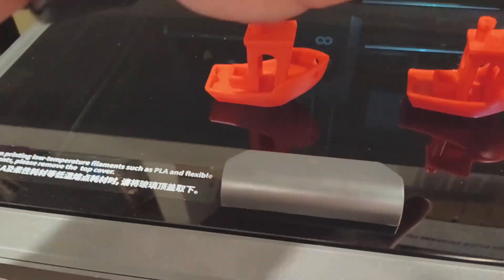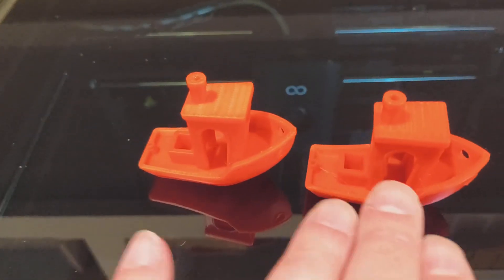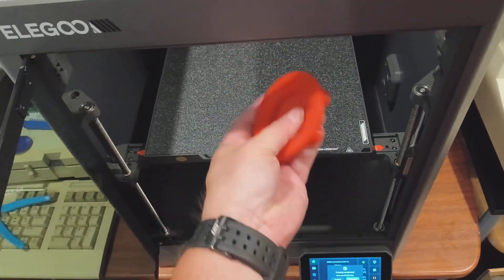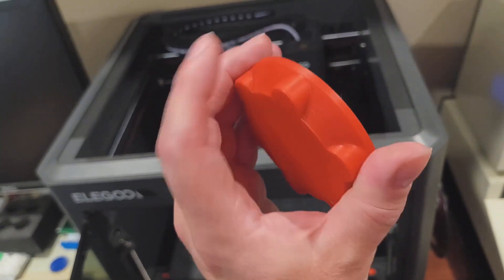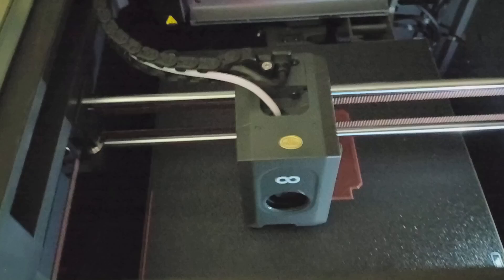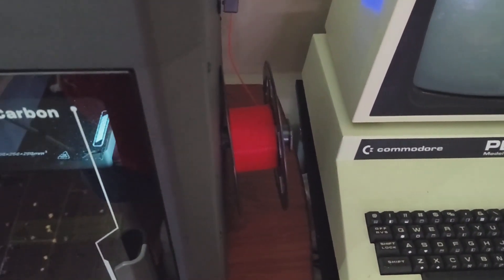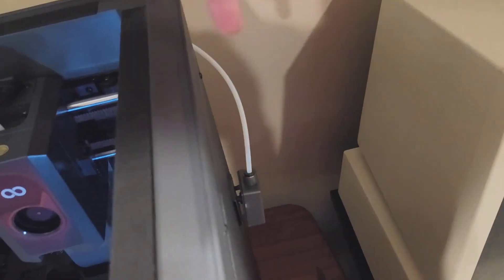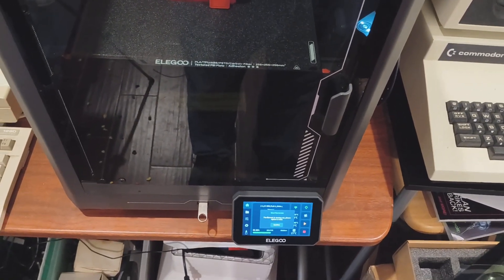#02: Elegoo Centauri Carbon first sliced files & filament change.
With my Elegoo Centauri Carbon up and running, I sliced the boat benchie at 0.1mm to compare with the pre-sliced file.  Then I printed a pool jet cover and installed it in my swimming pool to test the accuracy of the threads.  Finally I printed a waste capture box (supplied with the printer) to attach to the back of the machine to catch the ejected "poop".  Turning the last print the red filament ran out so I had to replace it.  An easy procedure, once you know what to press on the screen.